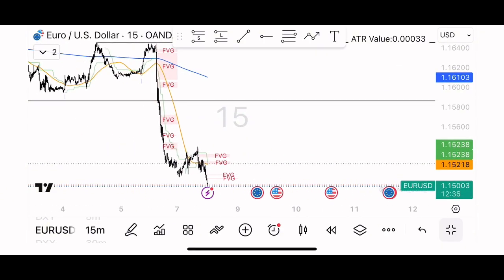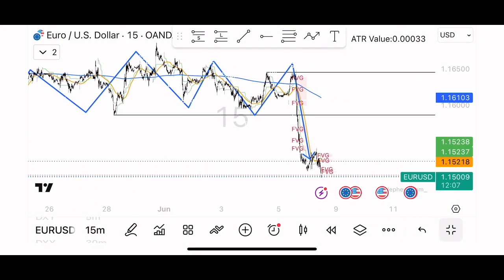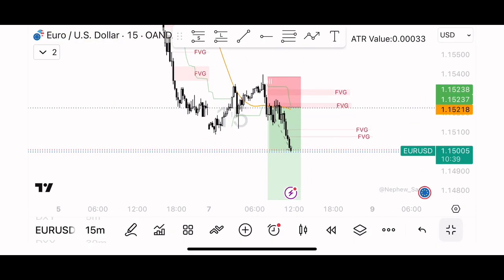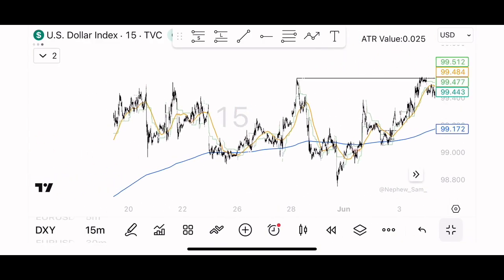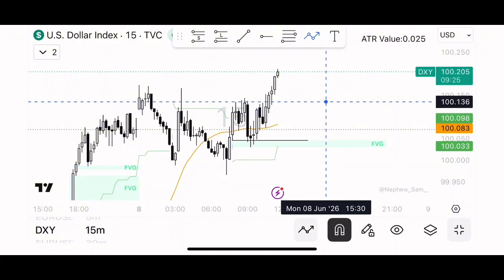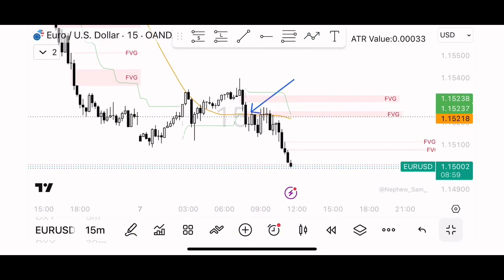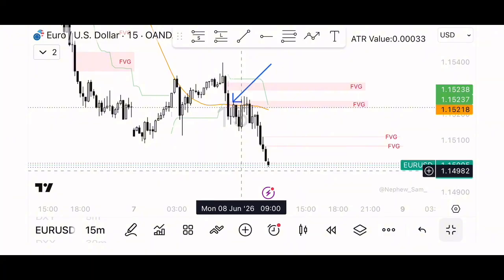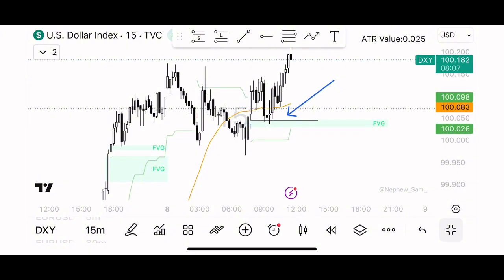Why I Only Trade One Timeframe(15min strategy)